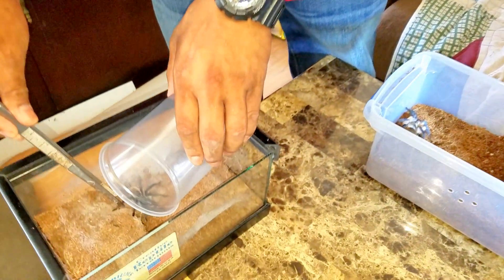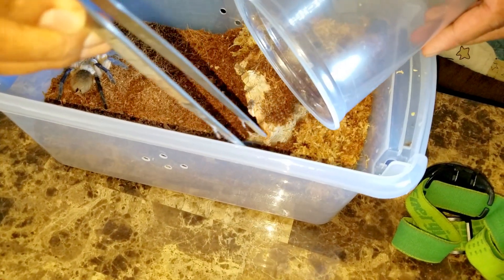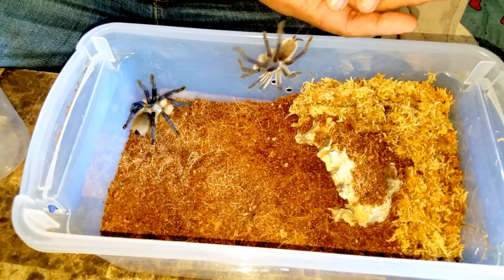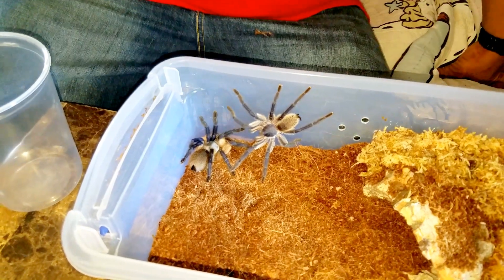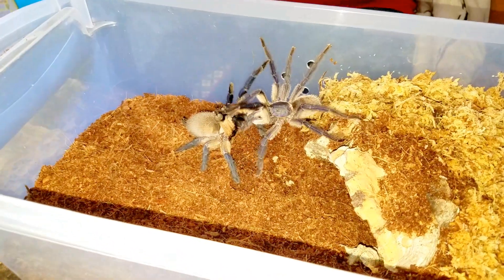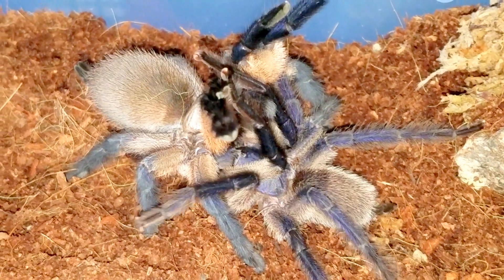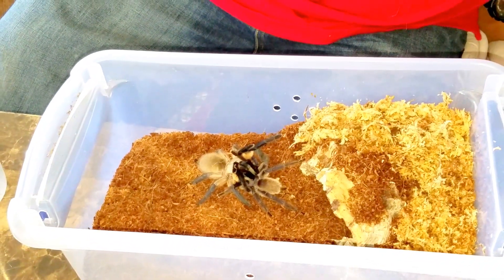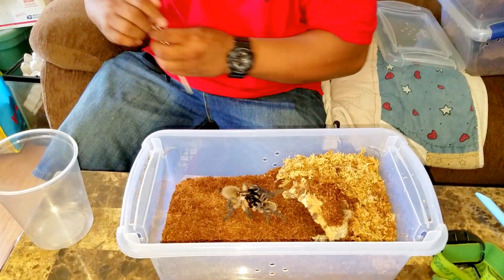Monocentropus balfouri pairing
Monocentropus balfouri pairing at one our South Bay location